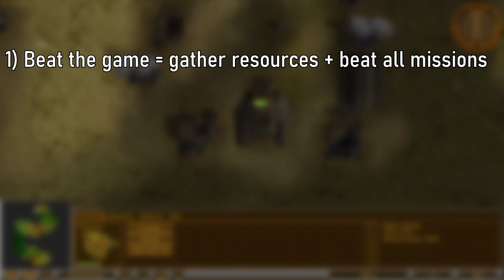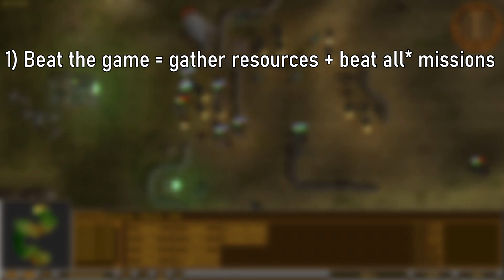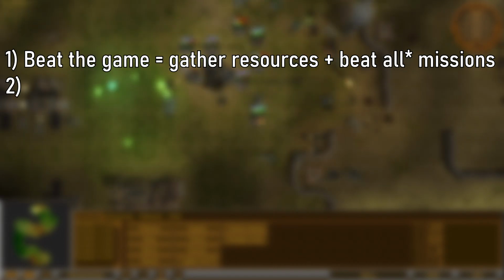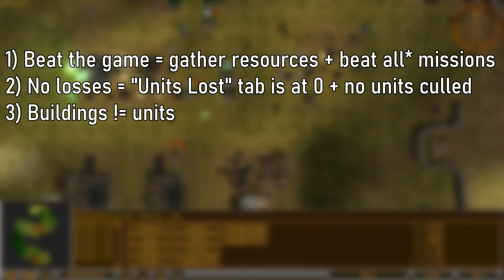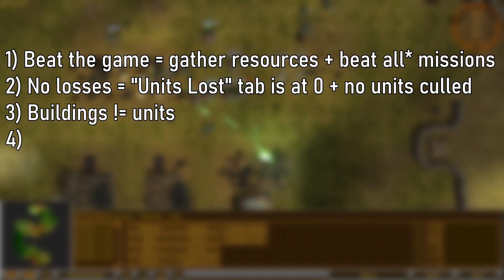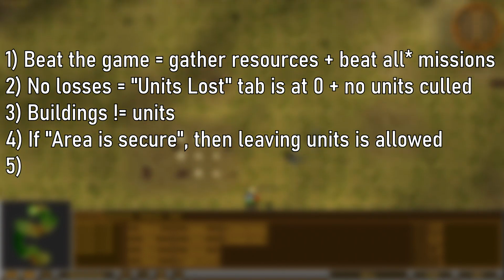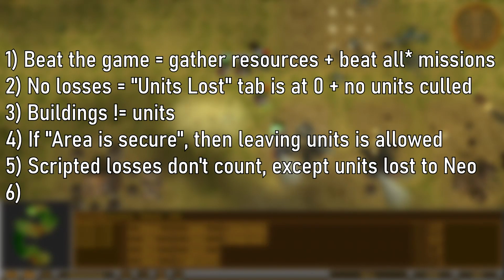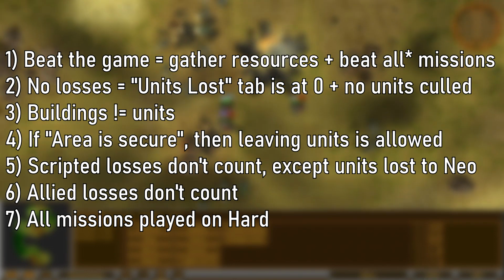is it possible to beat Earth 2150: EftBP without losing units — Intro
Something a bit different this time.
Always wanted to make some game-related videos instead of just streaming, might as well subject myself to a challenge run. For all I know, the goal is *mathematicallly* possible...